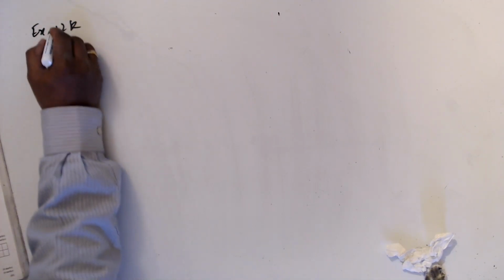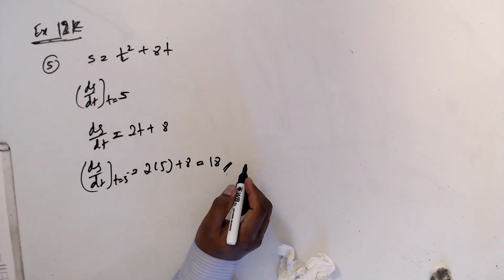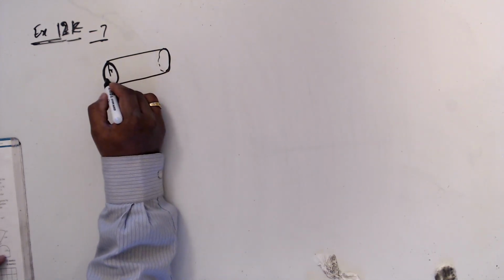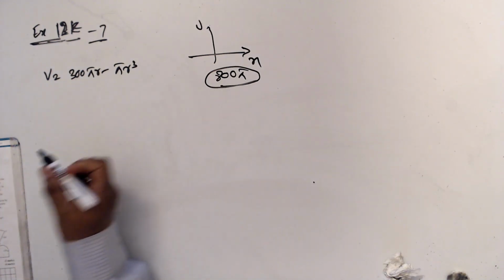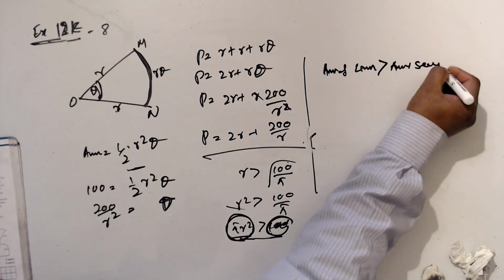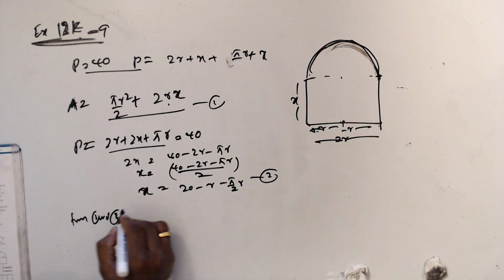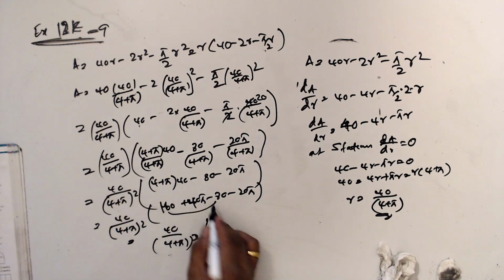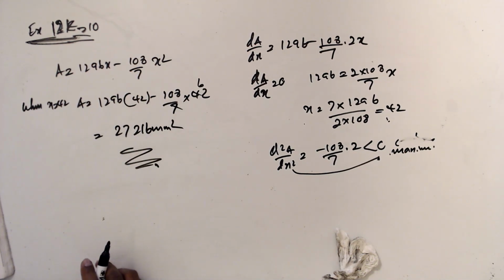Maths AS Level-Edexcel Pure Maths Chapter 12 – Differentiation -22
Chapter 12  - Ex 12 K  -  Question 1 to 10